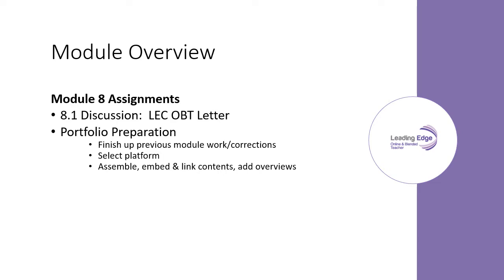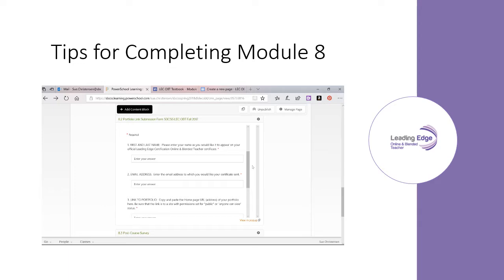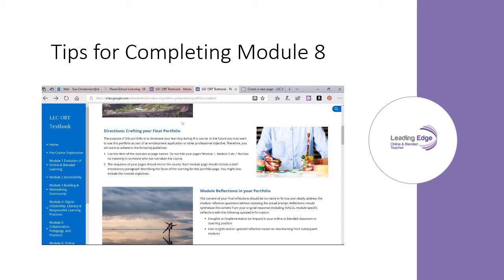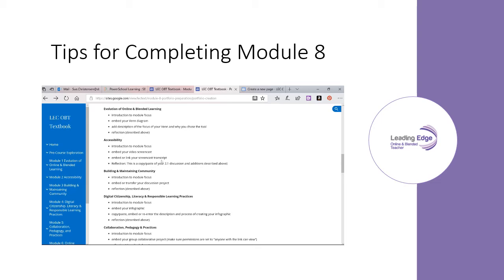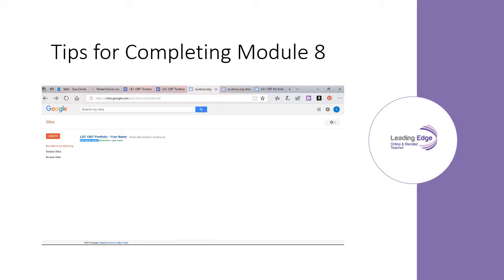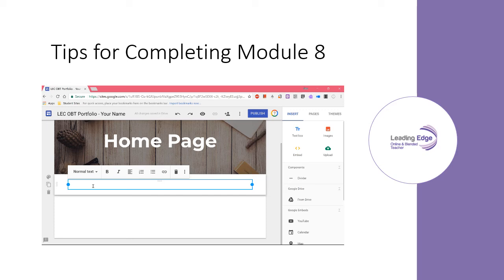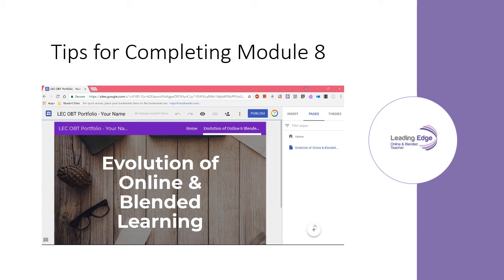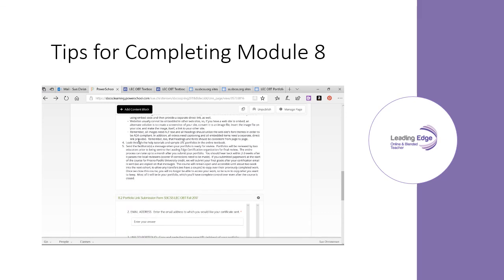LEC OBT Module 8 Overview